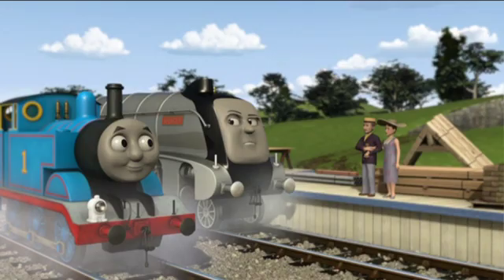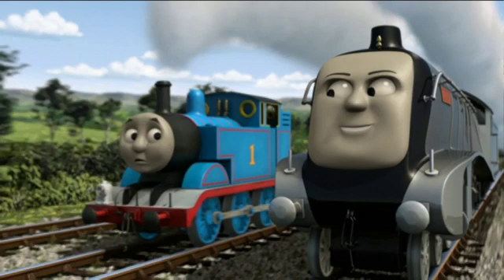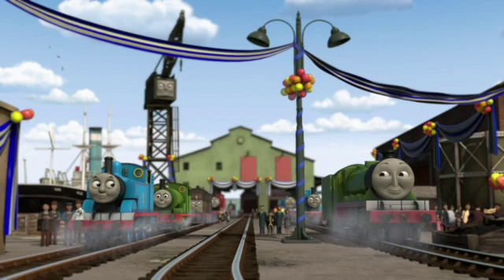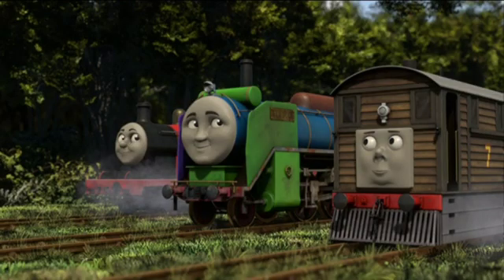Dalek44's Thomascember Review - My Version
Remember when Dalek44 reviewed Hero of the Rails for Thomascember?

Well, here's my rendition of his review of it.

Hope you appreciate what I've done in honour of his Thomascember series.